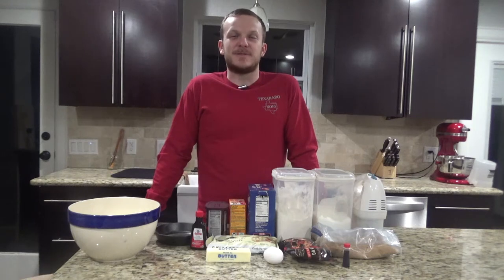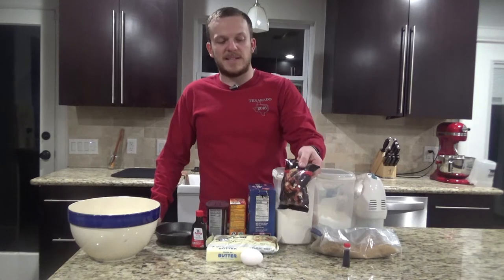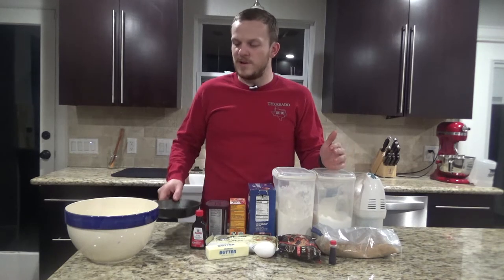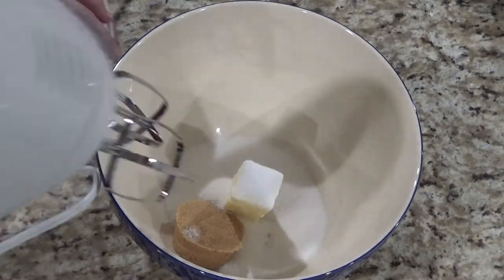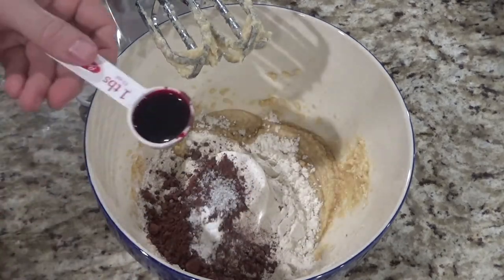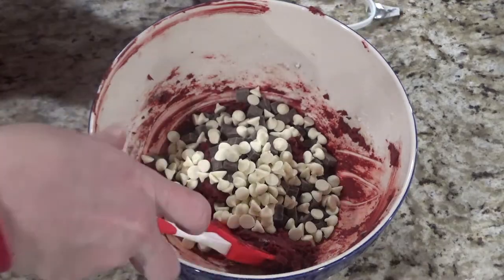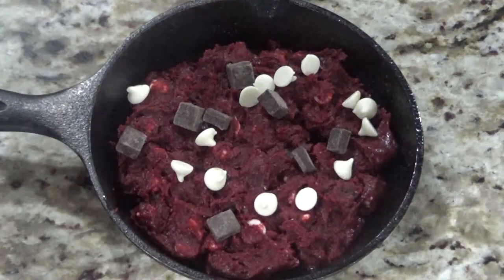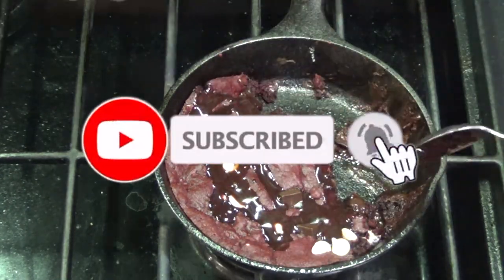Red Velvet Skillet Cookie: Skillet Sunday #29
Check out this easy to make delicious red velvet cookie. Perfect for a Valentine's Day dessert.

Ingredients:
6 Tbsp butter (softened)
1/2 cup sugar
1/4 cup brown sugar
1 egg
1 tsp vanilla
1 cup flour
2 Tbsp unsweetened cocoa powder (I used extra dark)
1/2 tsp baking soda
1 Tbsp Red food coloring
1/2 tsp kosher salt
1/2 cup mini white chocolate chips
1/2 cup semi-sweet chocolate chips (I like to use dark chocolate chunks)